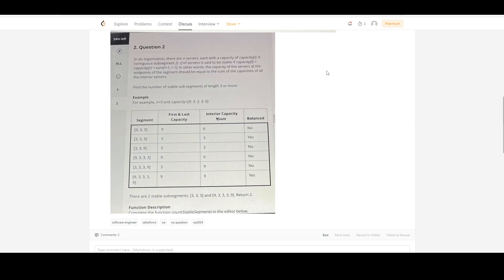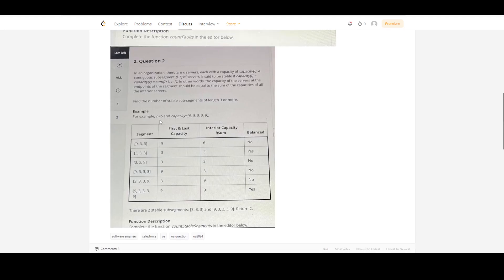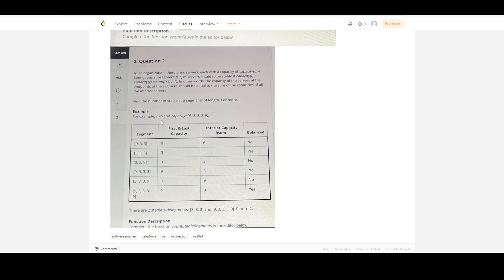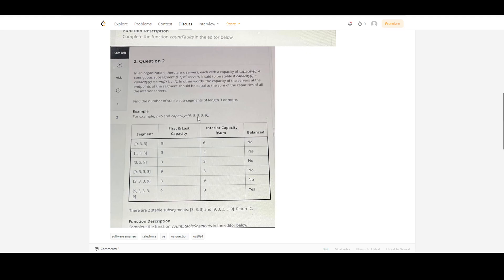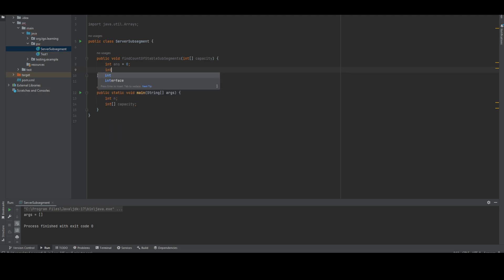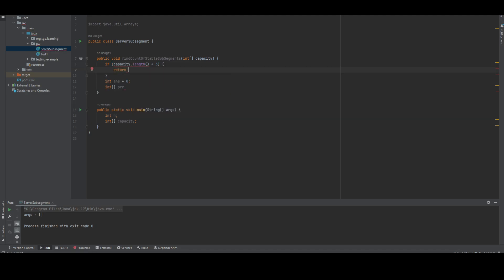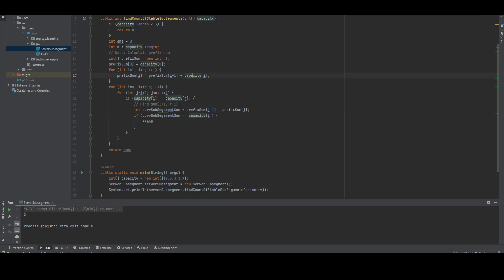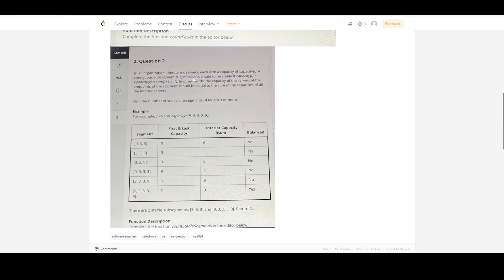Find the no of stable sub segments. (Salesforce)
Find the no of stable sub segments.